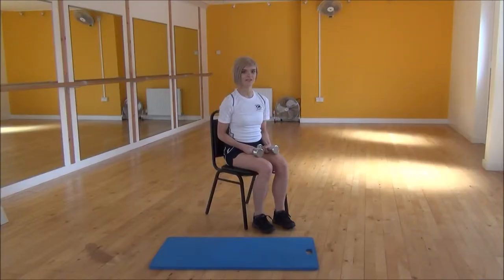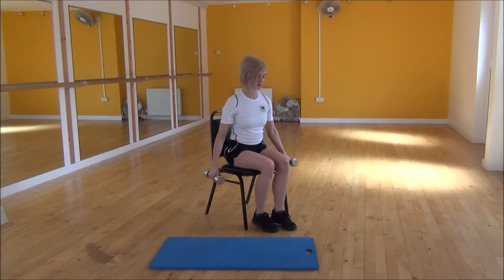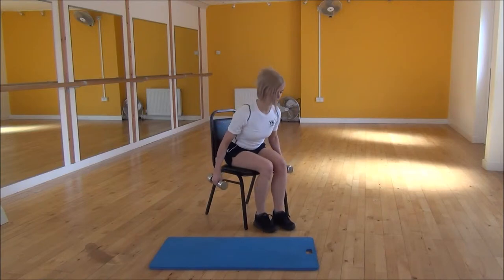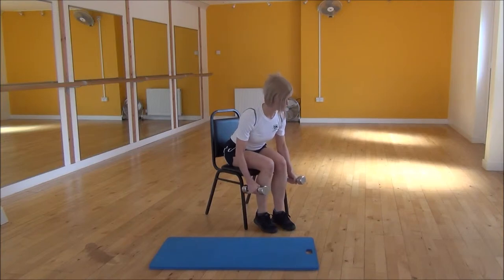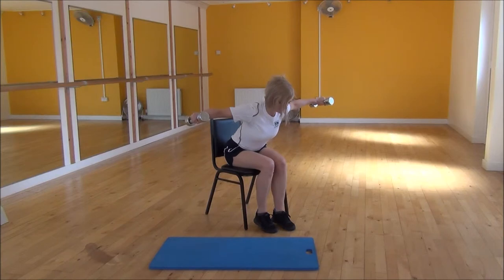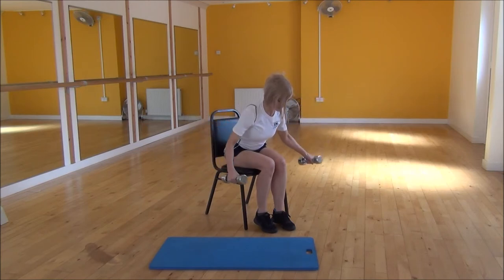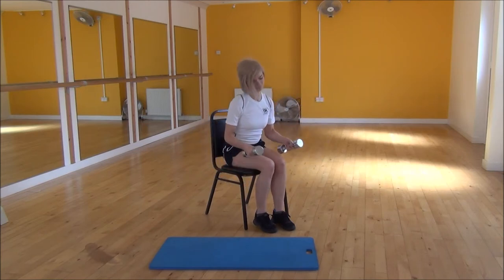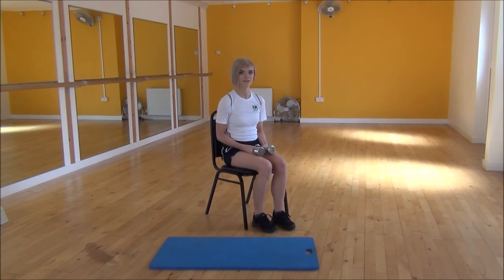WABBA Bent Over Lateral Raise